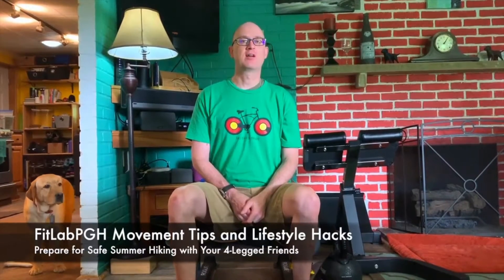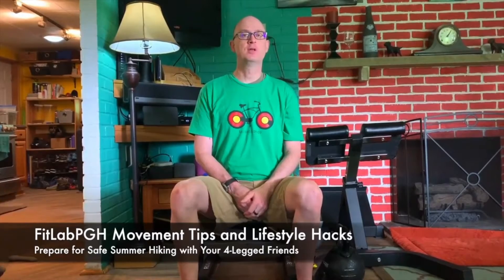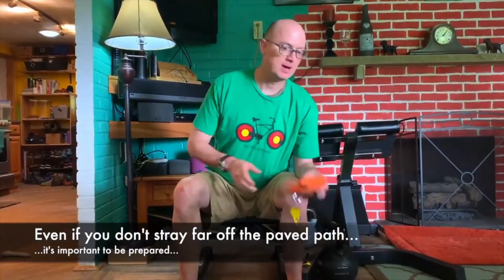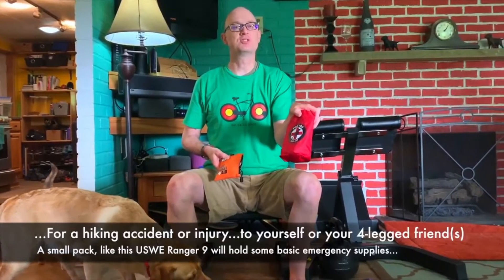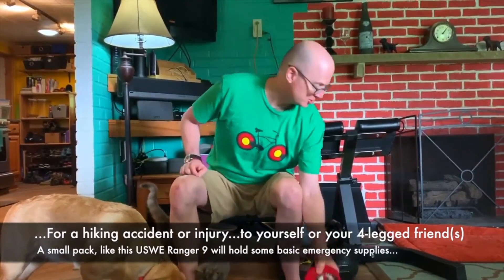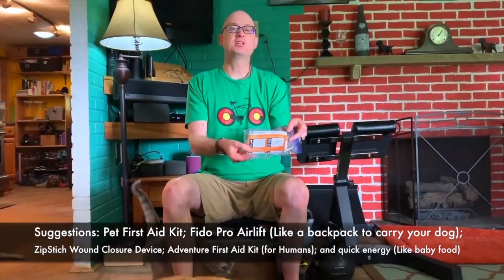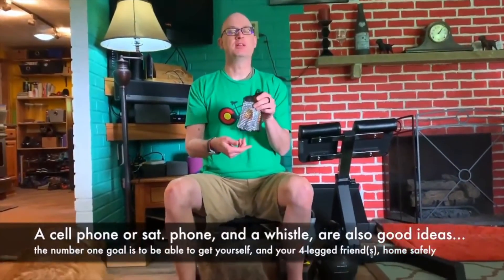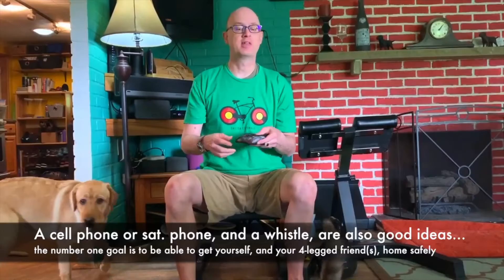Prepare For Safe Summer Hiking with Your 4-Legged Friends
Today's FitLabPGH video is a Flash Back Friday tip that continues our April theme: Spring Survival Series. Today’s tip: Prepare for safe summer hiking with your 4-legged friends.

It may not feel like it today in Western PA, but Summer is not that far away...as parks and trails get more crowded, you may plan to stray farther off the paved path...even if you don't, it's important to be prepared for a hiking injury...for yourself or your 4-legged friend(s). Even a small pack, like the USWE Ranger 9 shown in the video, is sufficient to hold emergency gear for a short hike. Suggestions: a Pet First Aid Kit; Fido Pro Airlift (essentially a backpack to carry an injured dog); ZipStitch Wound Closure Device; Adventure First Aid Kit (for humans); and a quick source of energy (like pouches of baby food, nut butter or Sport Beans). A cell phone (or a satellite phone) and a whistle are also good ideas. Remember the goal: to get yourself, and your 4-legged friend(s) home safely!

Every Monday, Wednesday, and Friday in April, we’ll be bringing you a new video from the Spring Survival Series. These tips and hacks will help you enjoy moving more this Spring…while staying safe! All tips are available on our YouTube channel; and on Instagram, Facebook, and Twitter.

Have a topic you’d like us to cover in a future video? Or a Spring Survival Strategy you’d like to share?

for tips, hacks, and podcasts to help you get moving and keep moving through the Spring.